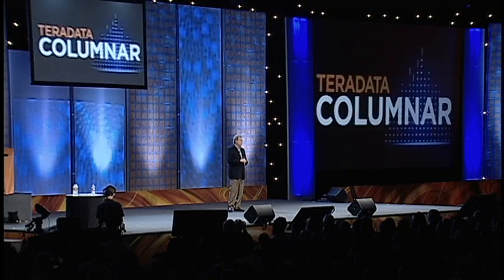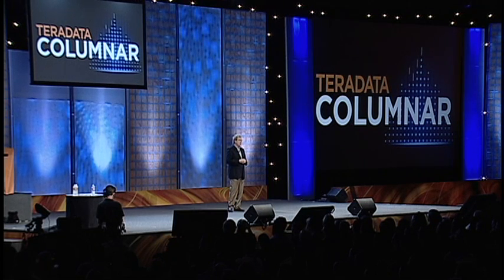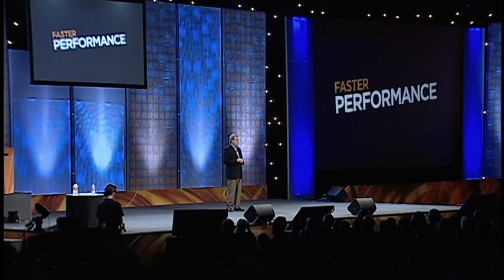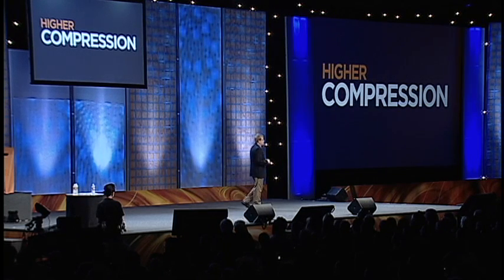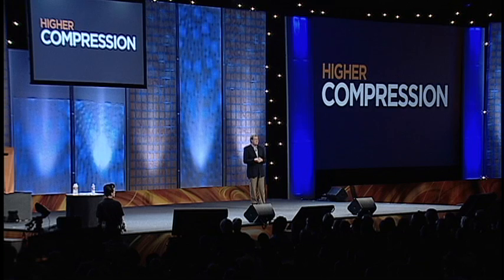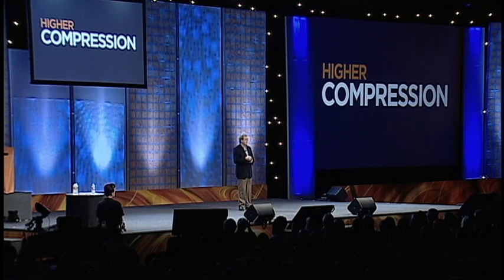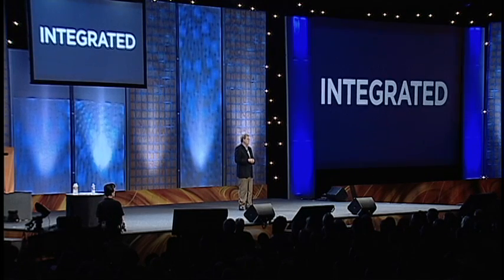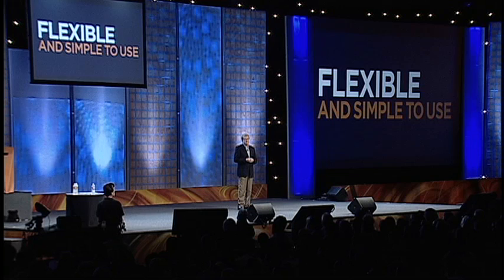Scott Gnau: Teradata Columnar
From the Teradata PARTNERS Conference & Expo, Scott Gnau talks about Teradata Columnar.